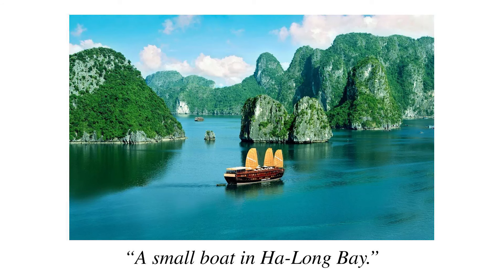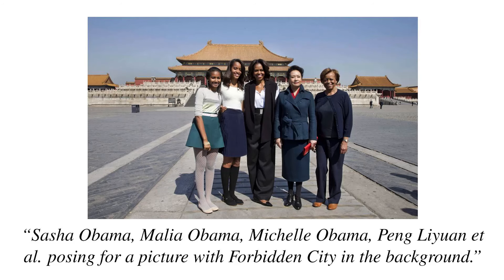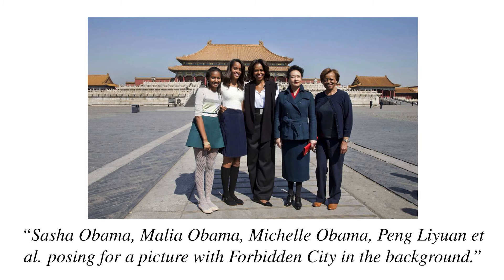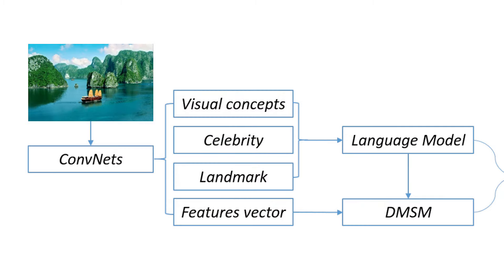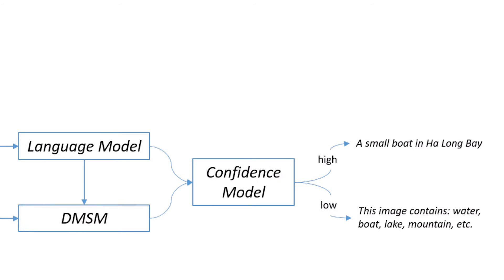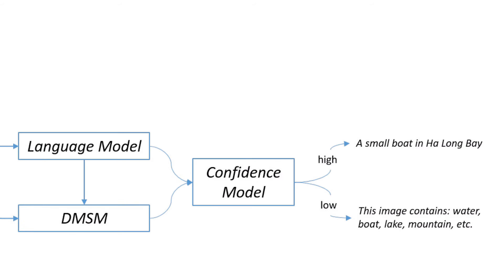Share Your Science: Visual Intelligence Applications at Microsoft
Ken Tran, Senior Research Engineer at Microsoft Research shares how they are using NVIDIA GPUs and deep learning to create applications for people who are blind or visually impaired.